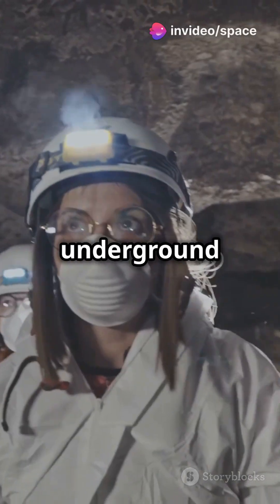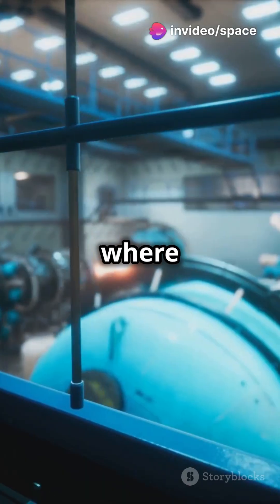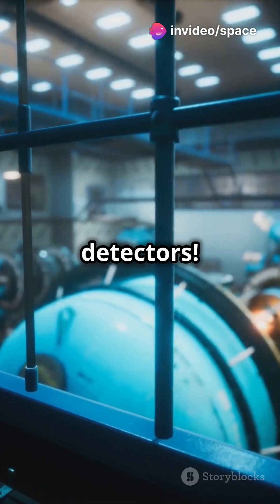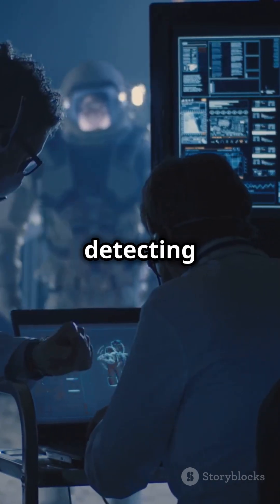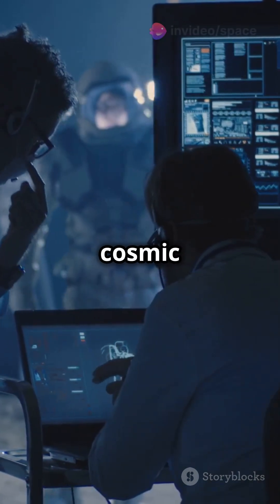Neutrino Detectors Explained: How We Detect the Universe’s Most Elusive Particles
Neutrinos are among the most mysterious particles in the universe—virtually undetectable, yet constantly streaming through us by the billions. In this video, we explore the fascinating world of neutrino detectors, from massive underground Cherenkov detectors like Super-Kamiokande and IceCube to cutting-edge radio and acoustic detection methods. Learn how scientists are pushing the limits of physics to study cosmic events, solar processes, and the Big Bang itself using these invisible messengers. Whether it’s deep-sea telescopes, Antarctic ice, or nuclear reactors, neutrino detectors are helping us unlock new frontiers in astrophysics and particle physics.